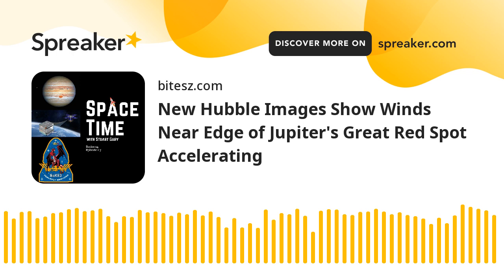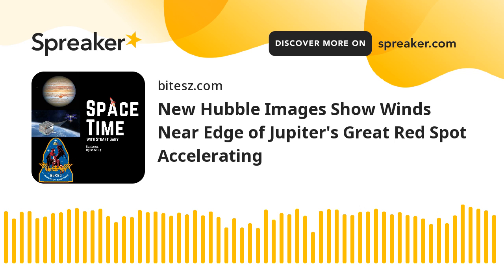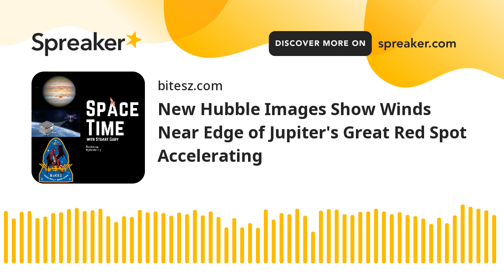New Hubble Images Show Winds Near Edge of Jupiter's Great Red Spot Accelerating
*Hubble shows winds in Jupiter's great red spot are speeding up
A new study based on images taken by NASA’s Hubble Space Telescope shows that winds near the edge of Jupiter’s Great Red Spot are accelerating.
*NASA’s deep space atomic clock completes its mission
NASA says its experimental deep space atomic clock has now completed its mission.
*Dragon returns to Earth
A SpaceX Dragon cargo ship has safely splashed down in the North Atlantic Ocean loaded with equipment and completed experiments from the International Space Station.
A new study shows that losing 15 per cent body weight could help people with type 2 diabetes.
Russia undertakes two new Zircon hypersonic missile tests.
Discovery of two new Spinosaurid predatory dinosaurs related to the giant Spinosaurus.
Skeptic's guide to pet psychics.

If you love this podcast, please get someone else to listen too. Thank you…

Your support is needed...
SpaceTime is an independently produced podcast (we are not funded by any government grants, big organisations or companies), and we’re working towards becoming a completely listener supported show...meaning we can do away with the commercials and sponsors. We figure the time can be much better spent on researching and producing stories for you, rather than having to chase sponsors to help us pay the bills.
That's where you come in. help us reach our first 1,000 subscribers...at that level the show becomes financially viable and bills can be paid without us breaking into a sweat every month. Every little bit helps...even if you could contribute just $1 per month. It all adds up.
By signing up and becoming a supporter at the $5 or more level, you get immediate access to over 240 commercial-free, double, and triple episode editions of SpaceTime plus extended interview bonus content. You also receive all new episodes on a Monday rather than having to wait the week out.

This episode is brought to you with the support of NameCheap…cheap domain names is just the beginning of your own online presence.
(mobile friendly).
To receive the Astronomy Daily Newsletter free, direct to your inbox...just join our mailing list